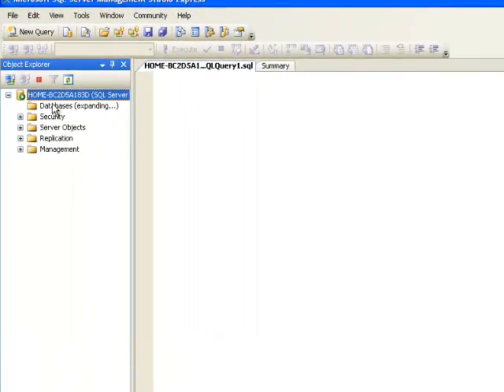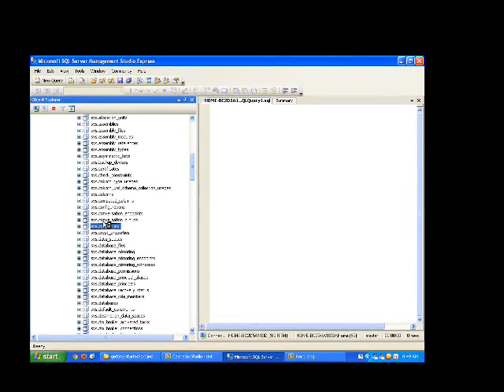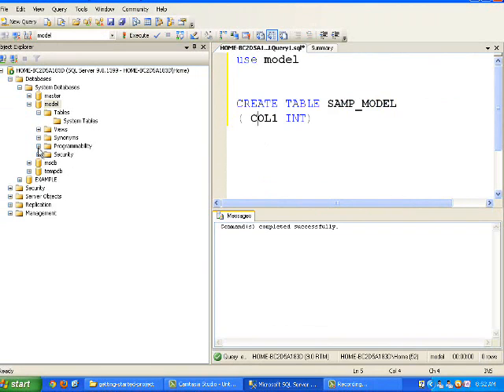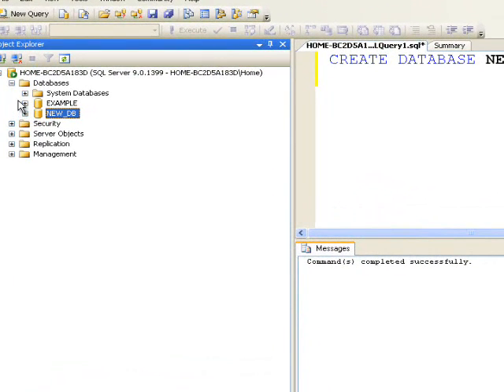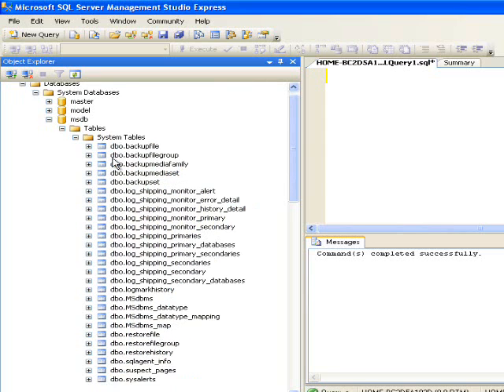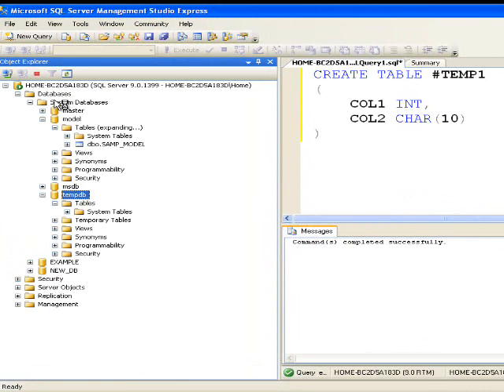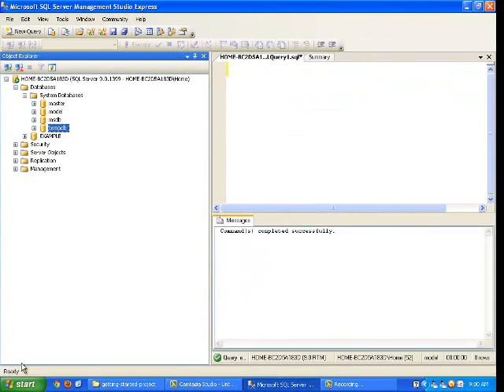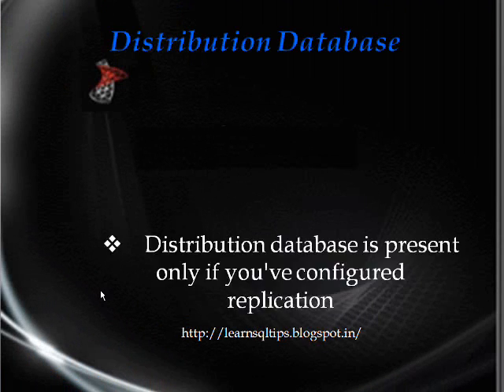Interview Questions - System databases in sql server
Hi,

In this video we will see what are all the system databases in sql server.

There are 6 system databases in sql server

1    master
2    model
3    msdb
4    tempdb
5    mssqlsystemresource (Resource)
6    distribution

To know more about system databases in sql server, visit the below link: